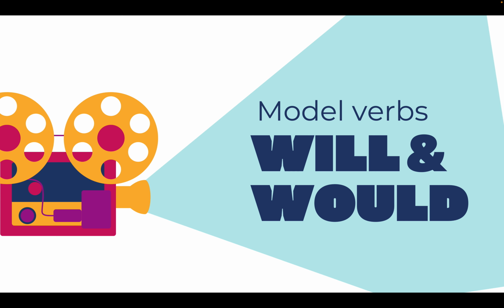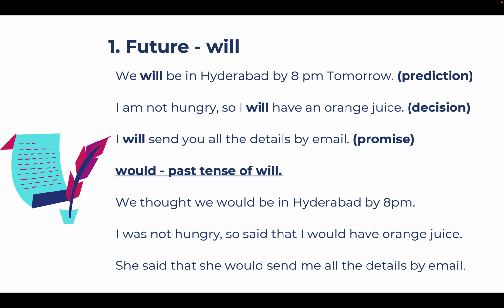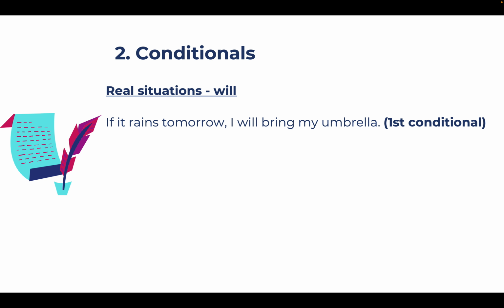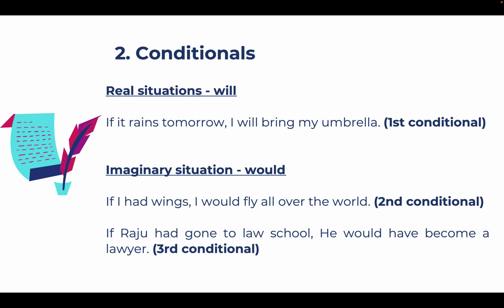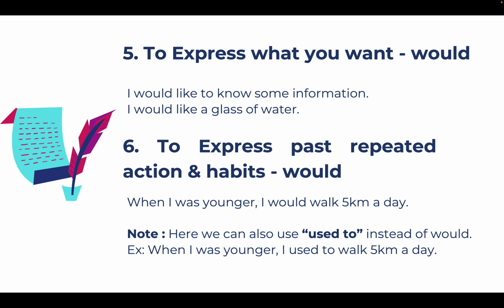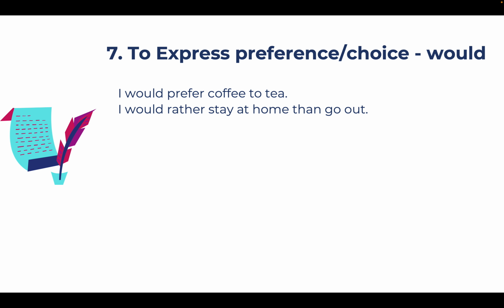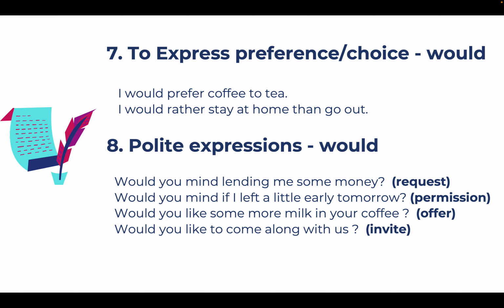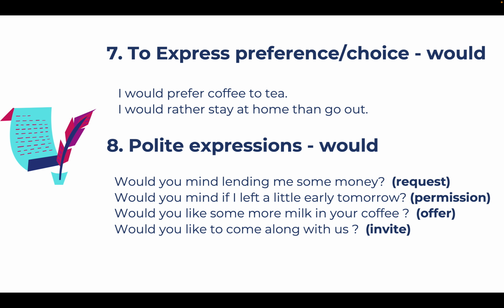How to use WILL and WOULD | What's the Difference? | Modal Verbs in English Grammar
1. Future - will

We will be in Hyderabad by 8 pm Tomorrow. (prediction)
I am not hungry, so I will have an orange juice. (decision)
I will send you all the details by email. (promise)

would - past tense of will.

We thought we would be in Hyderabad by 8pm.
I was not hungry, so said that I would have orange juice.
She said that she would send me all the details by email.

2. Conditionals

Real situations - will
If it rains tomorrow, I will bring my umbrella. (1st conditional)

Imaginary situation - would

If I had wings, I would fly all over the world. (2nd conditional)
If Raju had gone to law school, He would have become a lawyer. (3rd conditional)

3. To warn someone - will

Will you stop making noise ?
Will you stop talking like this ?

4. To Express a wish - would

I would like to travel around the world.
I would like to be rich.

5. To Express what you want - would

I would like to know some information.
I would like a glass of water.

6. To Express past repeated action & habits - would

When I was younger, I would walk 5km a day.

Note : Here we can also use “used to” instead of would.
Ex: When I was younger, I used to walk 5km a day.

7. To Express preference/choice - would

I would prefer coffee to tea.
I would rather stay at home than go out.

8. Polite expressions - would

Would you mind lending me some money?  (request)
Would you mind if I left a little early tomorrow? (permission)
Would you like some more milk in your coffee ?  (offer)
Would you like to come along with us ?  (invite)